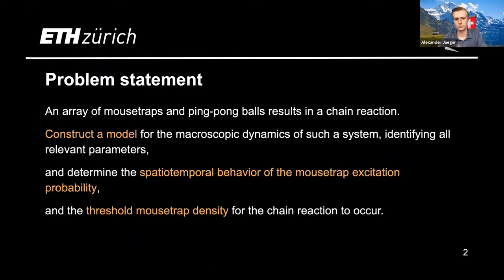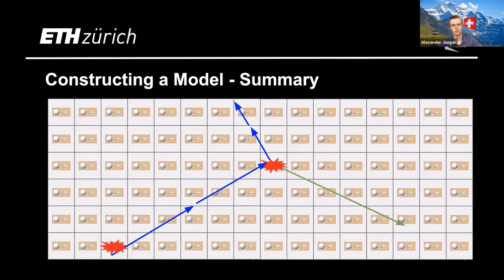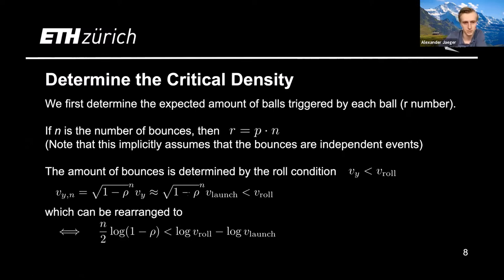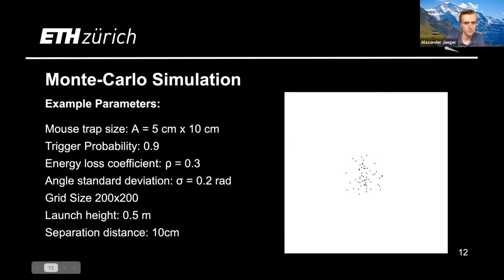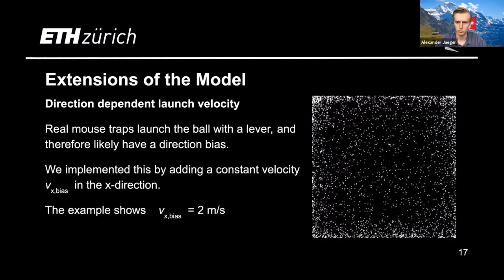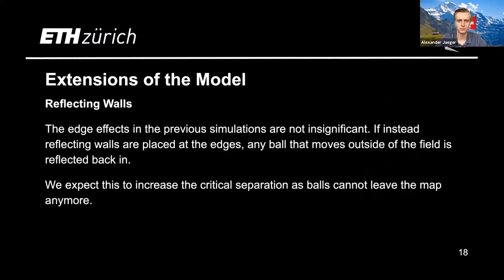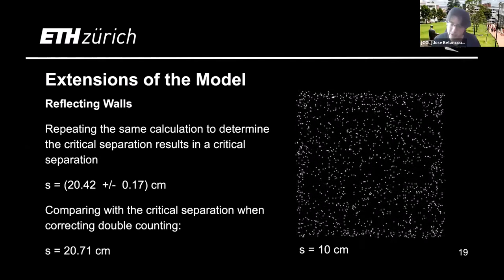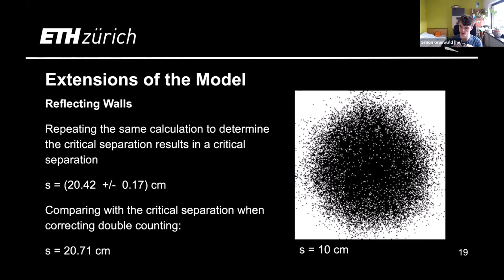IPT 2021 Online Edition: Another way to catch mice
They can chew on your cables, spread diseases, and don't always look cute! But what ways can you get rid of them? Here you can see a discussion and experimentation from a physicists' perspective as part of the International Physicists' Tournament.

4th Physics Fight, Room 5, Reporter: Switzerland, Opponent: Colombia, Problem 1: Nuclear Mousetrap

This experiment and the debate was part of the International Physicists' tournament 2021. Teams of young university level science students were asked with solving numerous problems throughout the year, with the final challenge of defending them against their peers from other nations.

The IPT was held purely online via Zoom second time.